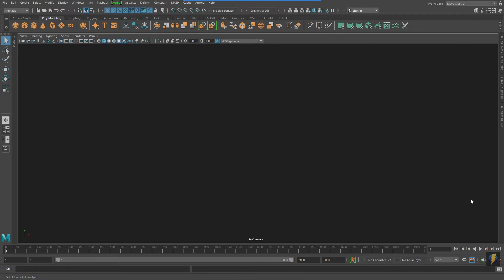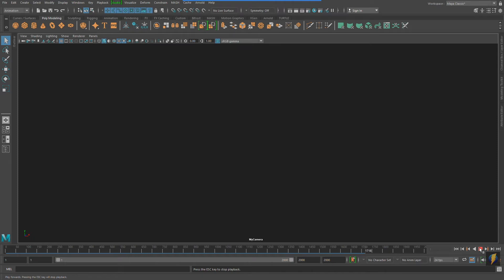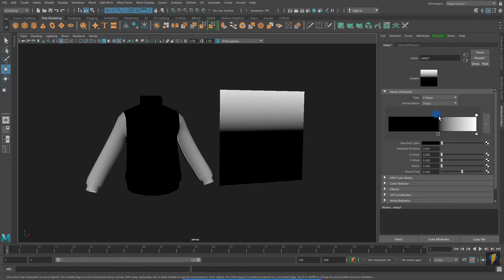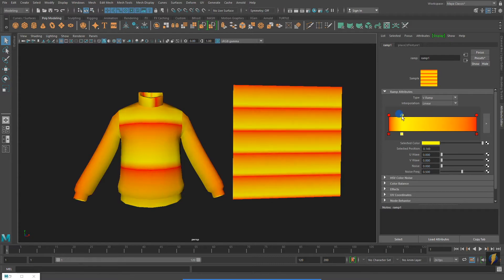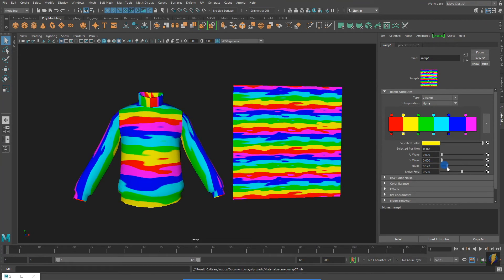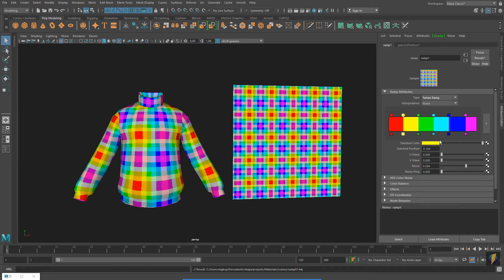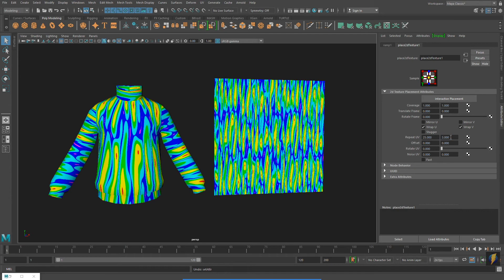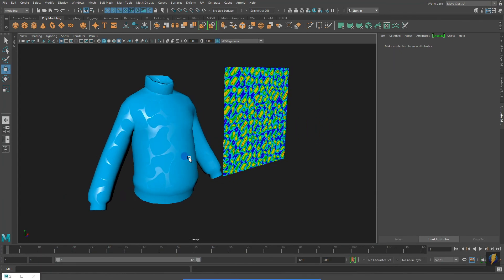Ramps in Maya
Ramps are a fun and great way to create textures for your models in Maya. Check out this video and learn how to use them!